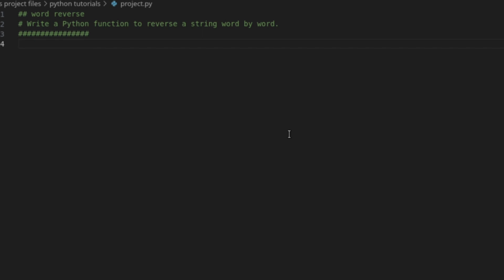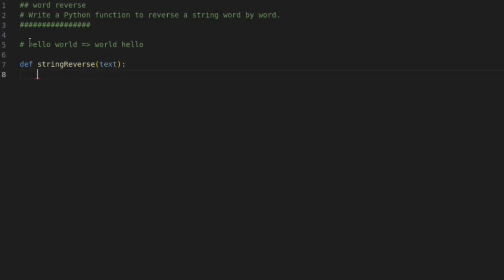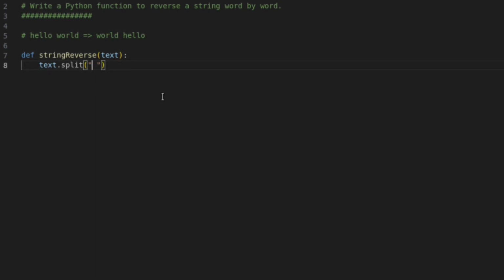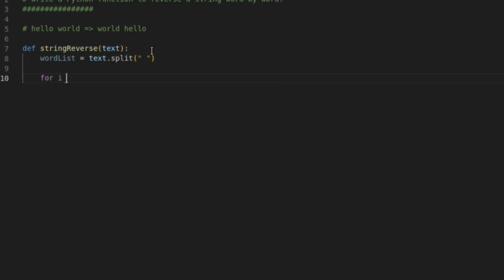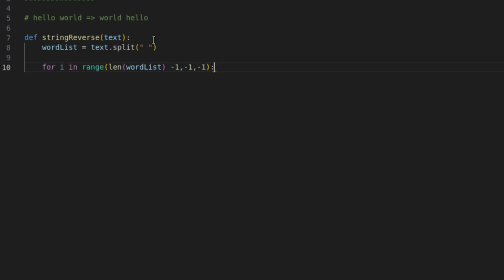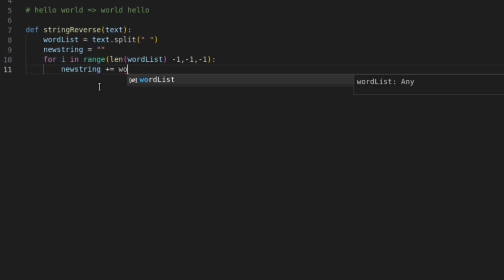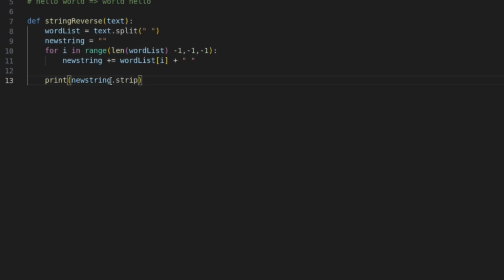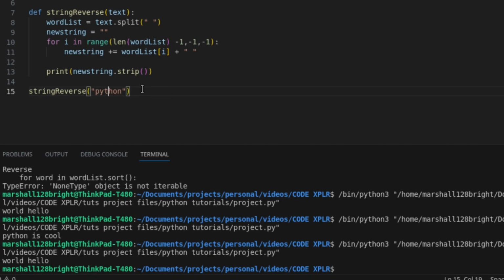python Exercise: word reverse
## question
Write a Python function to reverse a string word by word.